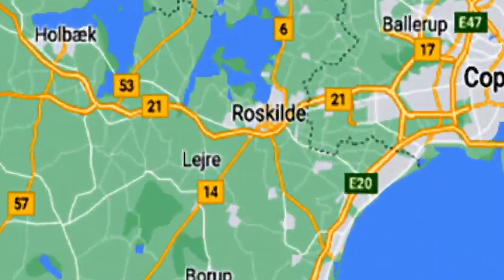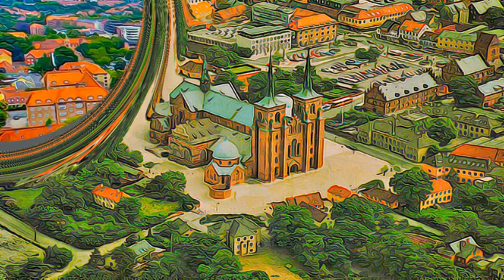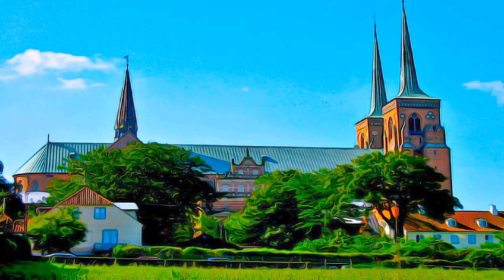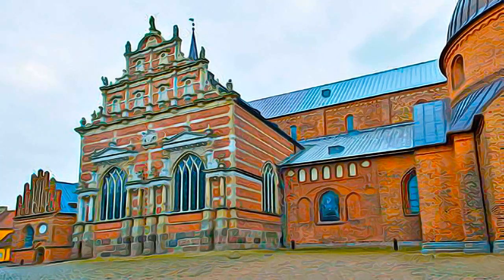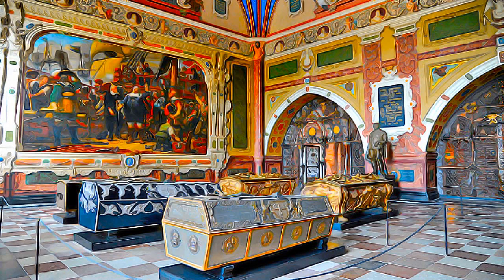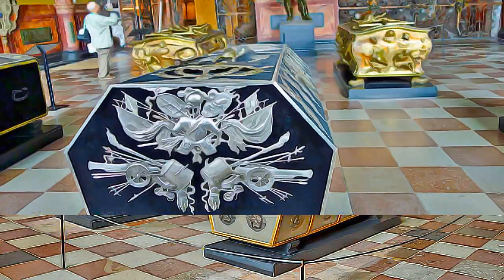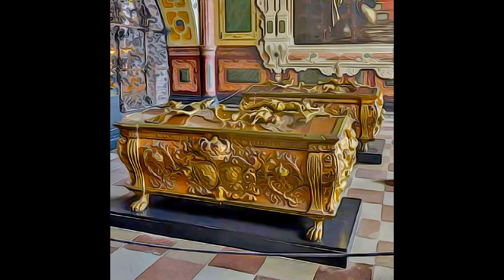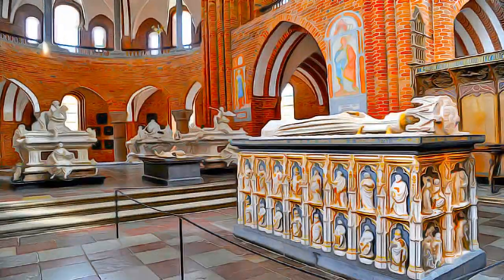Denmark - Roskilde Cathedral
Roskilde Cathedral, Denmark